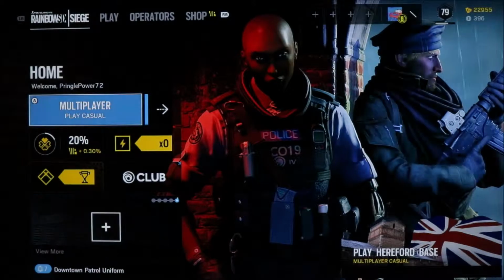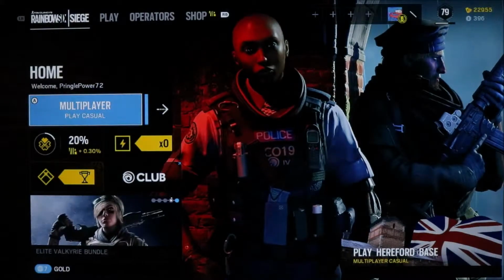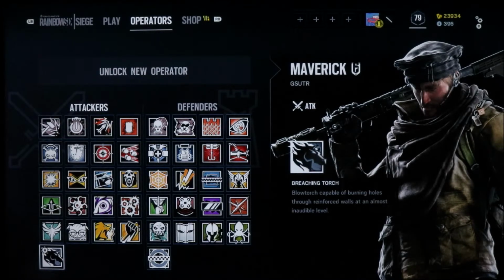Fired Up! // Rainbow 6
G’day everyone! Today I’m having a crack at the other half of Grim Sky, Maverick! His blowtorch is outright epic!